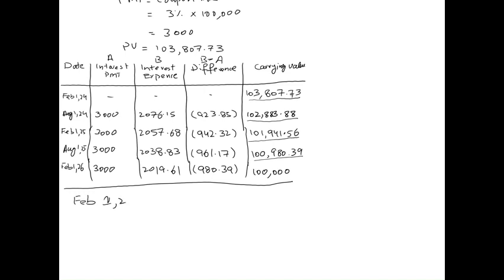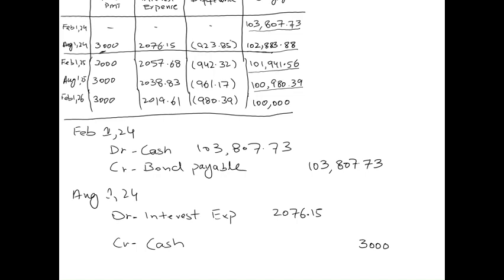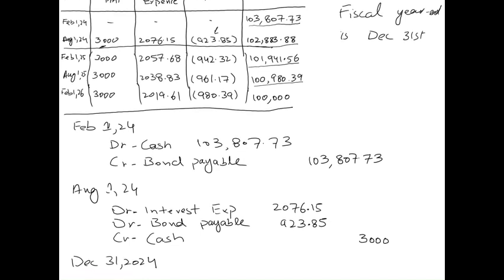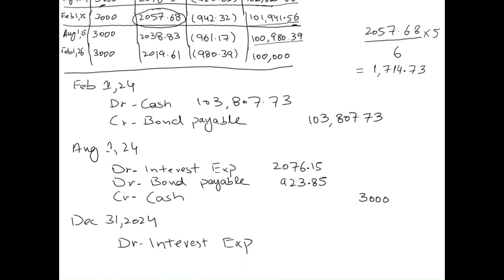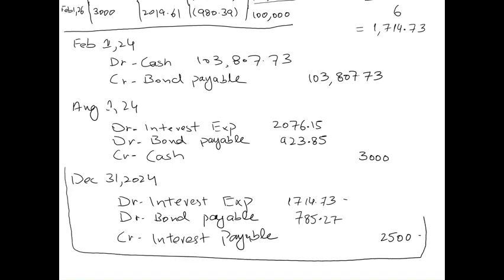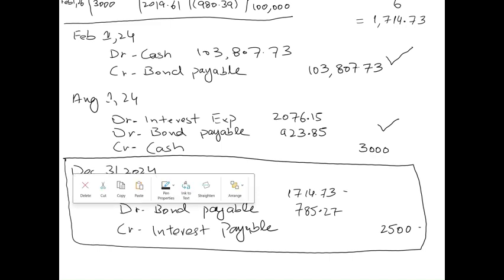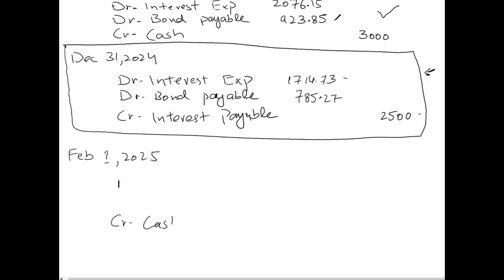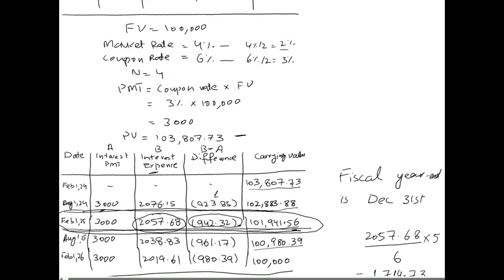FA - Bond Journal Entries